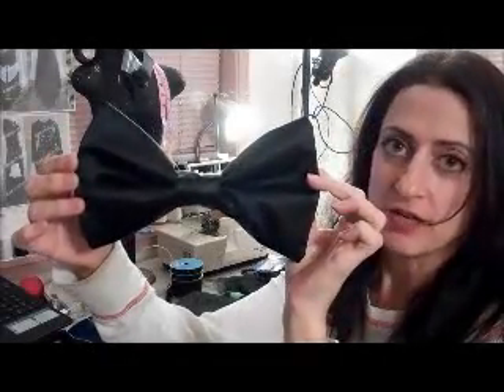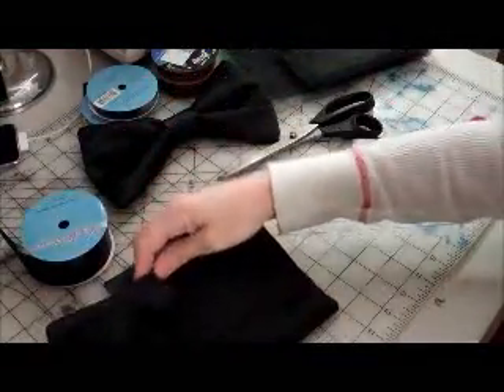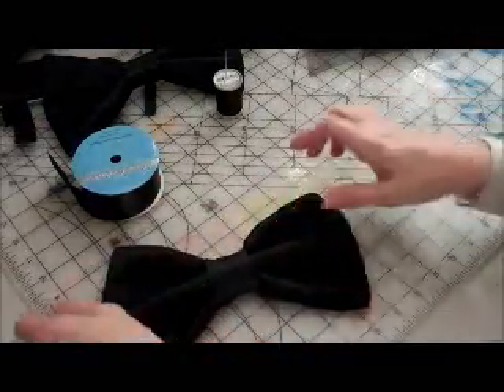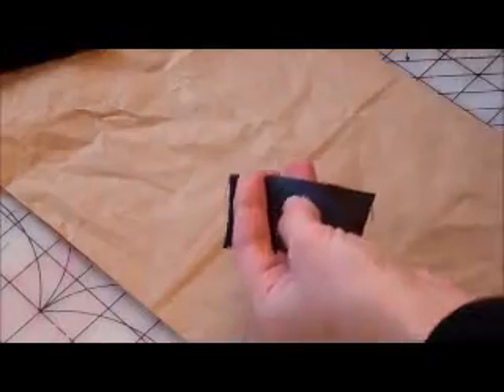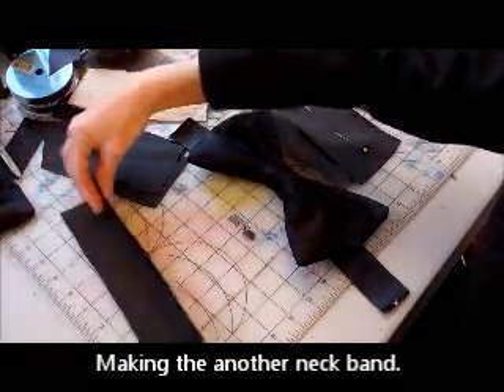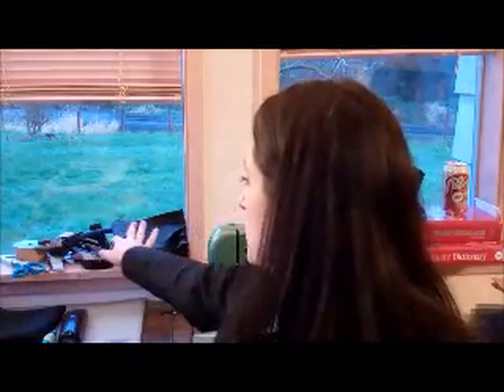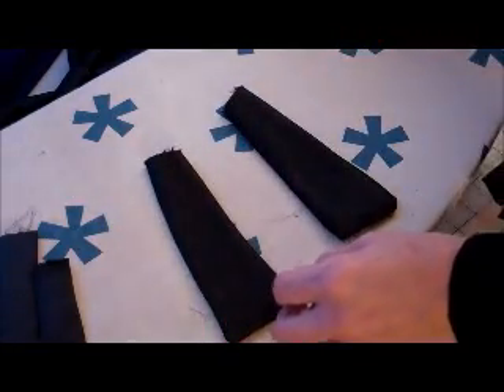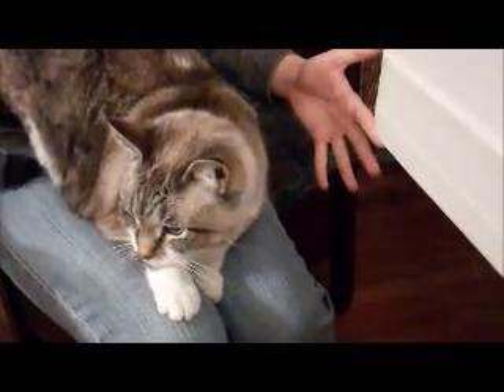Alois Trancy Bow Tie, Cosplay, Anime, Costume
How to, re-purpose, bow tie, costume, Alois, Cosplay